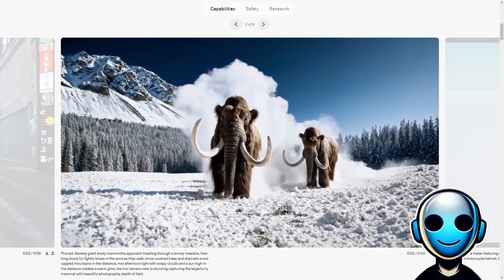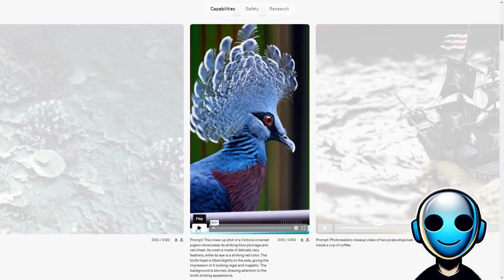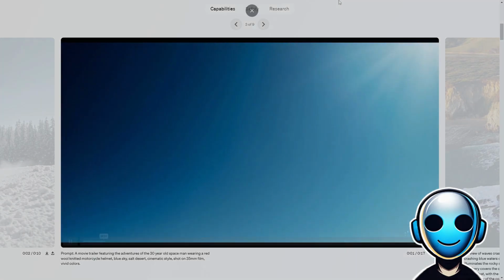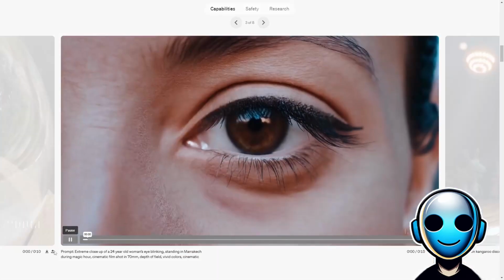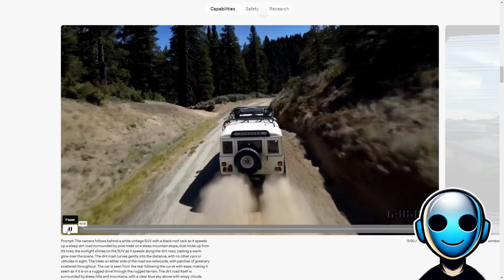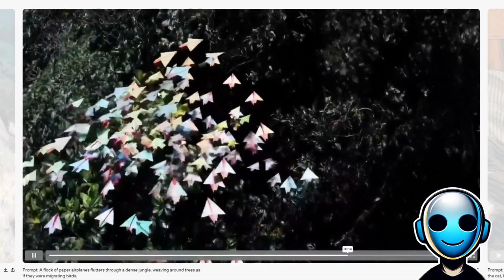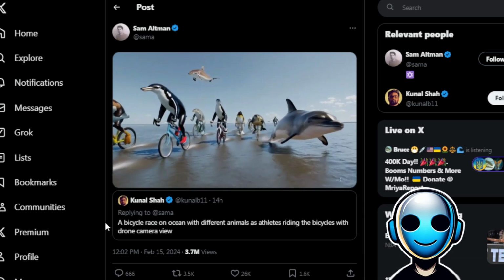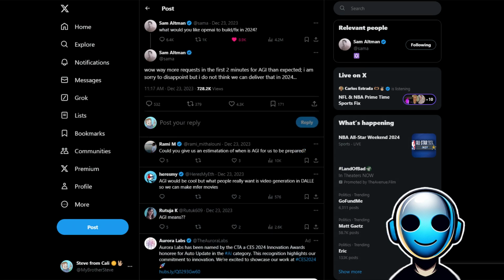REVEALED: Sora from OpenAI - Mind-Blowing Text-to-Video is a GAME CHANGER!!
Imagine typing a description for a video, and then, not just getting a 3-5 second video that looks computer generated, but a professional looking 1-minute long video appears giving you exactly that!!

OpenAI has just introduced Sora, their newest text-to-video generative AI model, and we'll take a deep dive into some examples of what they've created, and see details about the latest, greatest innovation from the creators of ChatGPT. So let's check it out!

We look forward to bringing you the latest AI tech news and updates.

We're glad to have you join us in the AI technology community.